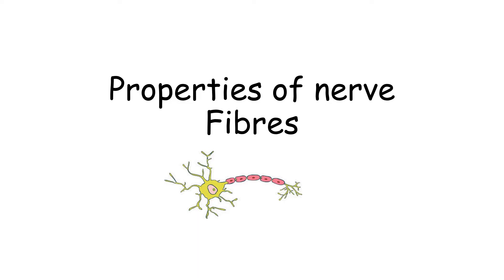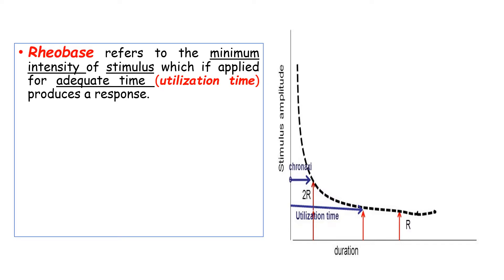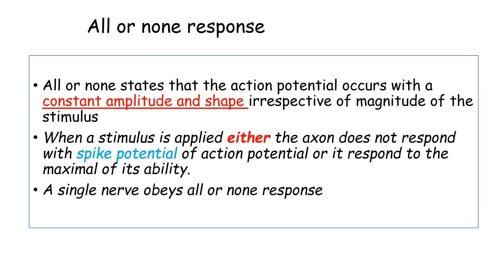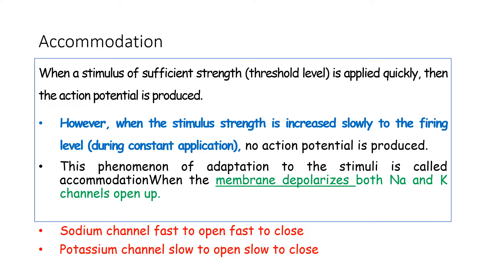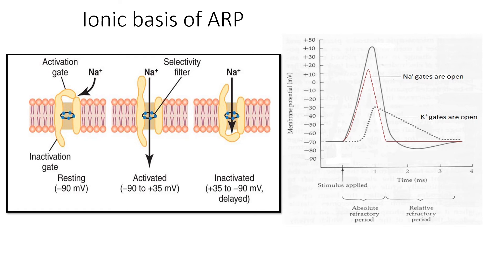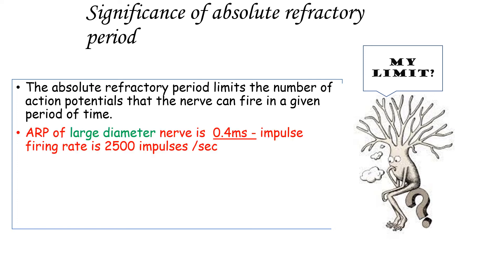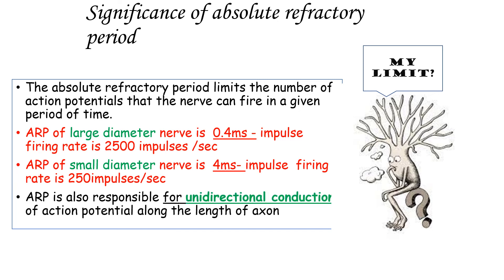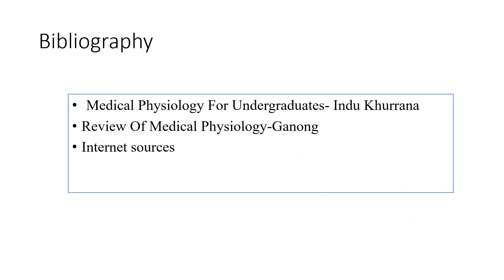Nerve Excitability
Properties of nerve
Strength duration,refractory period,Accomodation ,all or none